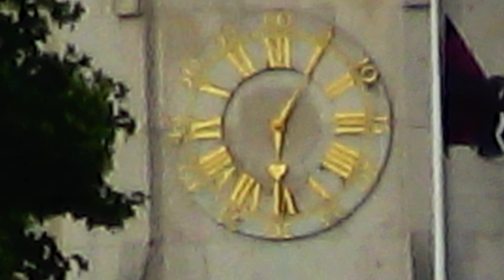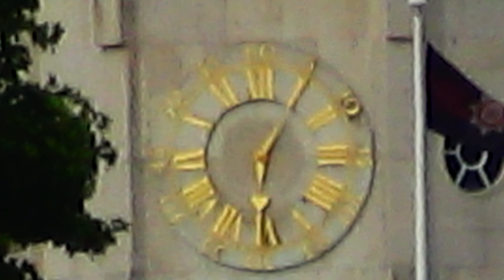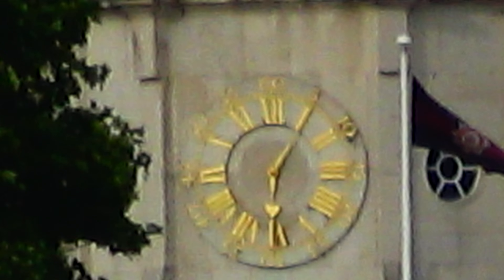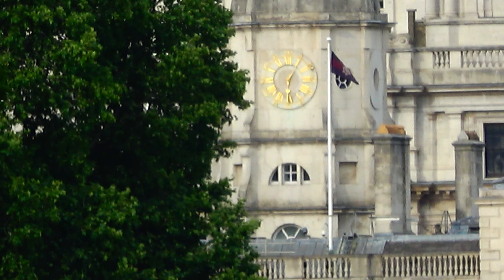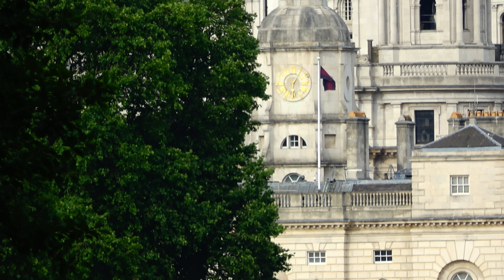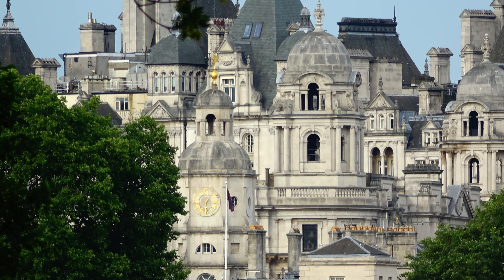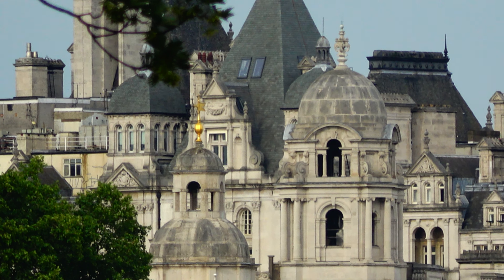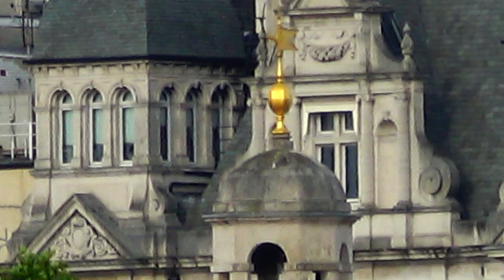SONY FDR AX53 - Full digital zooming AX-53 Handy cam ,DEMO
Standard zoom on Sony's AX-53, Is 20x  - but can be set up to 250x digital zooming capacity. Demonstration.